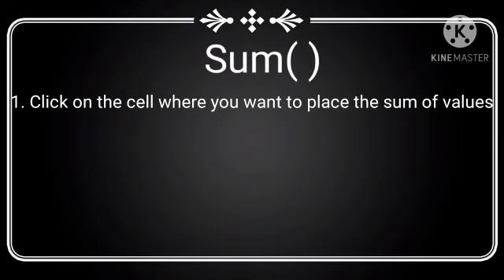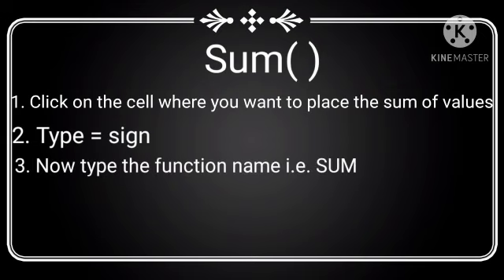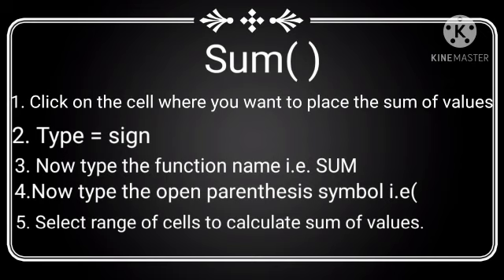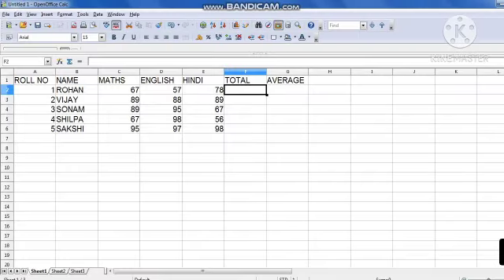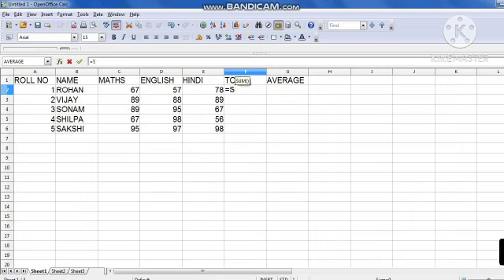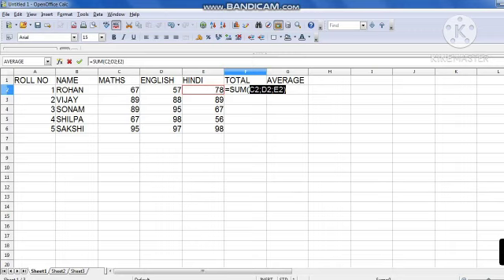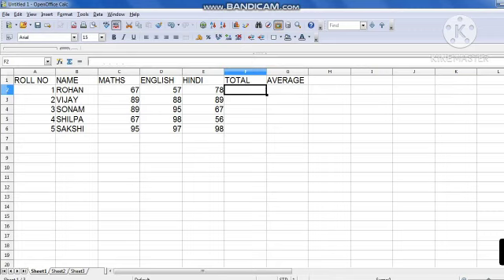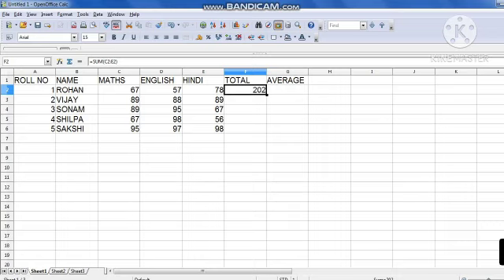Class IX-Open Office Calc - II Functions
Class IX Computer